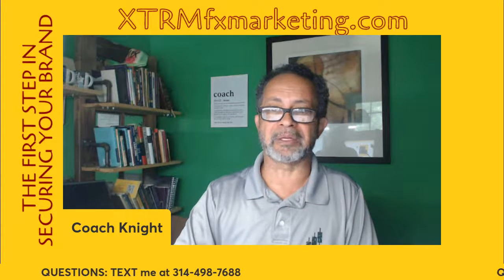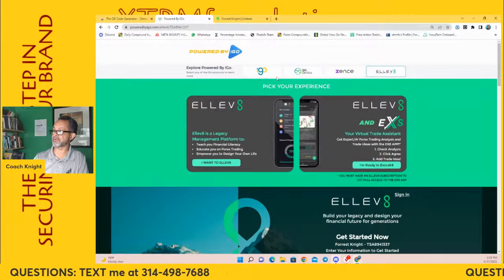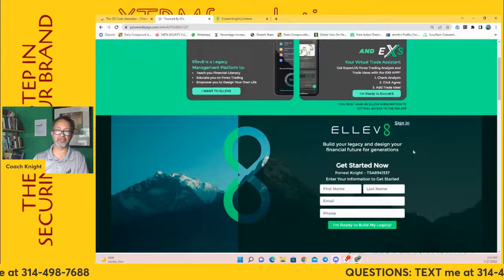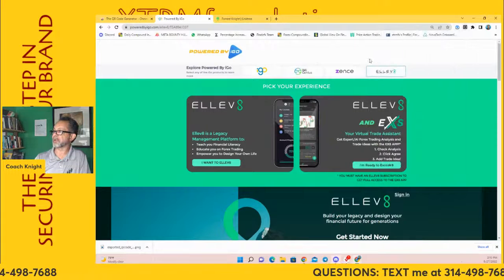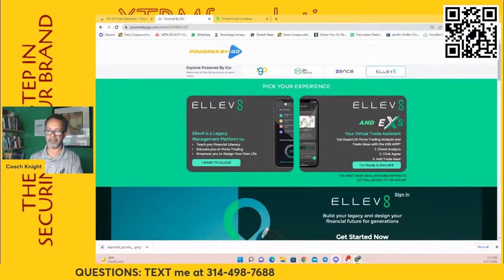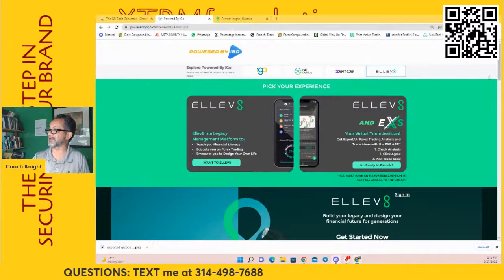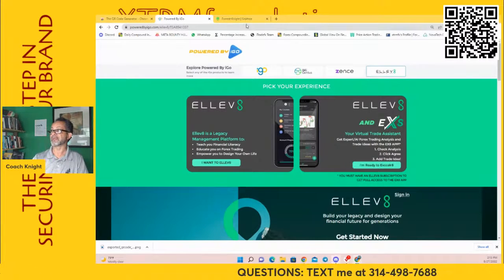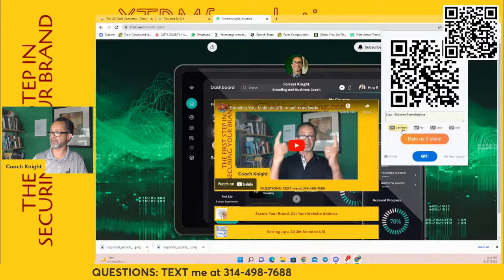How to create a QR code for your website.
QR codes can be added to Tee-shirts (See my wife Devon @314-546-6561)